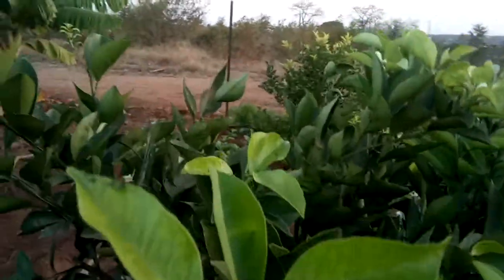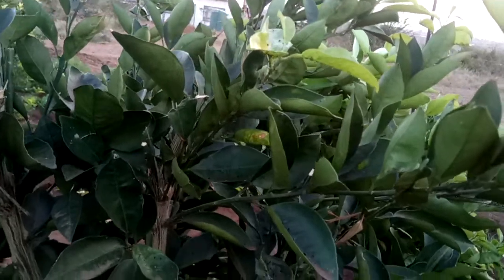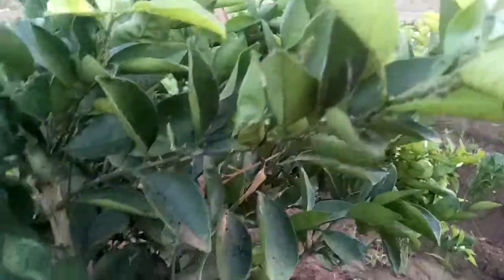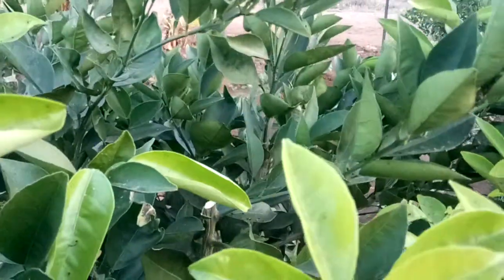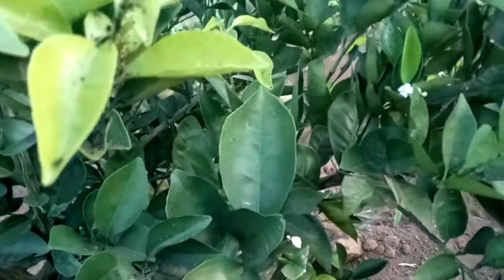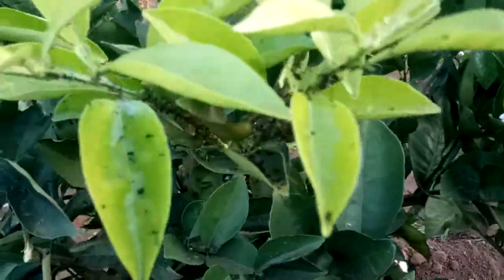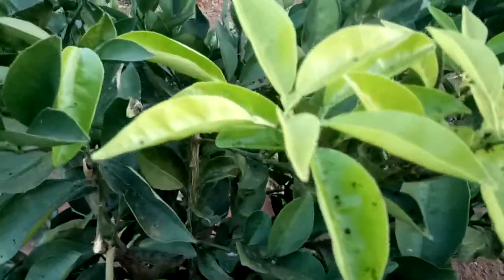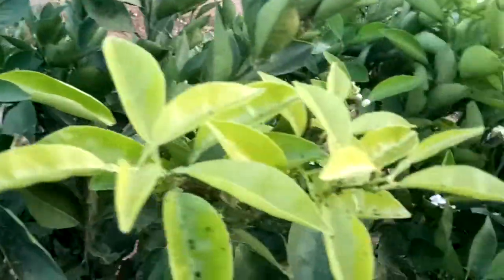Aphids on citrus part 2 : control